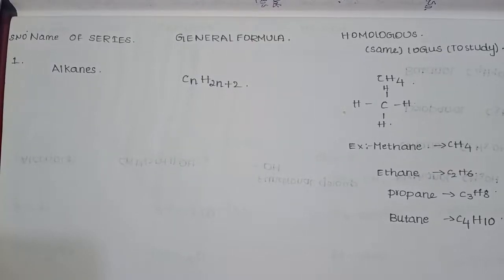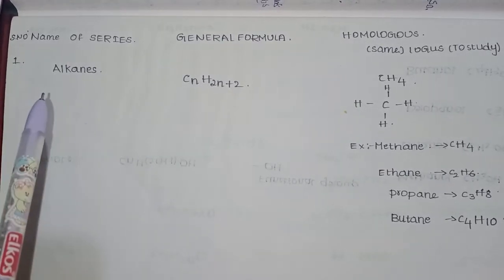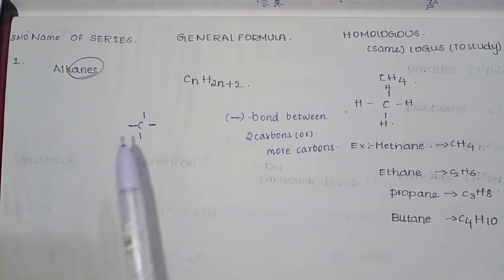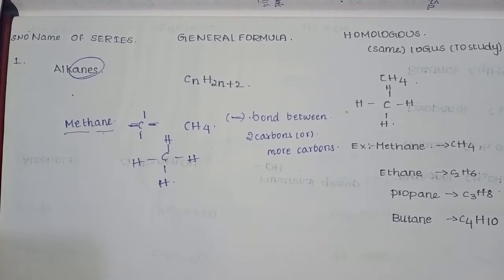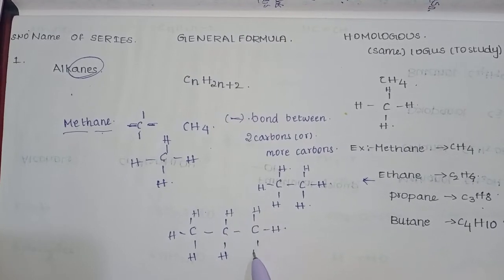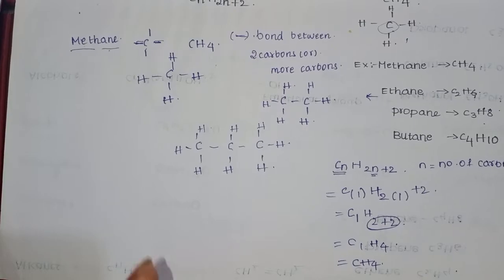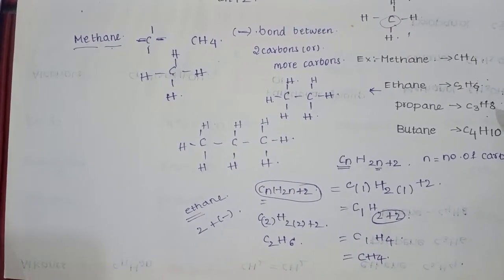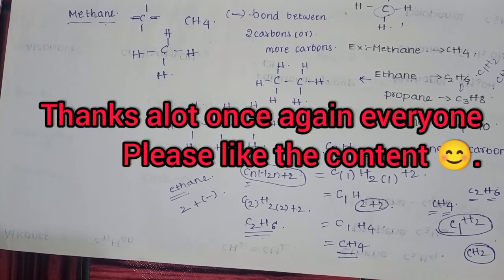THE HOMOLOGOUS SERIES IN ORGANIC CHEMISTRY IN TELUGU 👍the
HOMOLOGOUS SERIES DEFINITION:
the homo means same logos means study of sequence of groups the compounds which are having the same functional groups and chemical reactions and having the series of difference as -CH2 with  one another is called homologous series.
PROPERTIES OF HOMOLOGOUS SERIES:
they have the same chemical properties.
they follow the  same functional groups within the compounds.
the sequence are same entire the compound by increasing carbon.
more no.of carbon more is the boiling point.
the general formula is same .
for ALKANES:CnH2n+2.
alkenes : CnH2n.
alkynes:CnH2n-2 . 👍